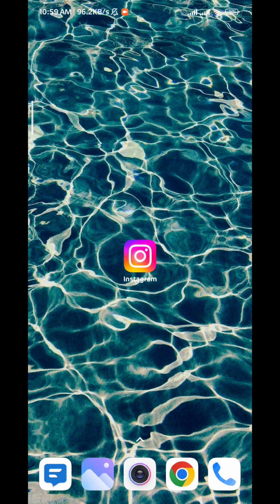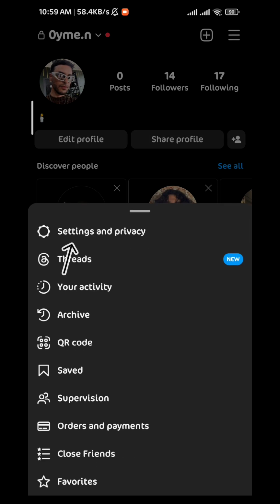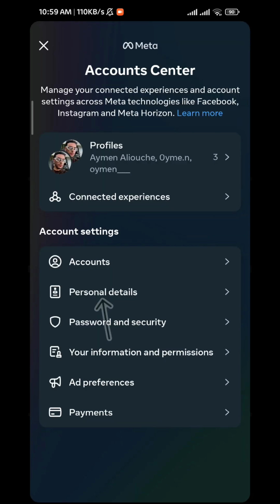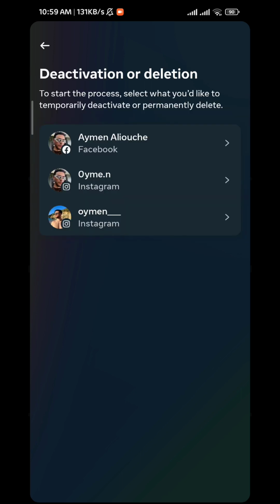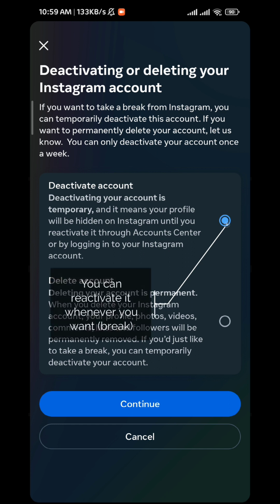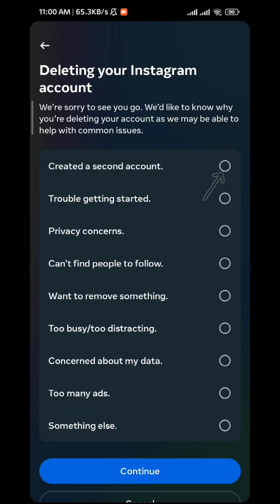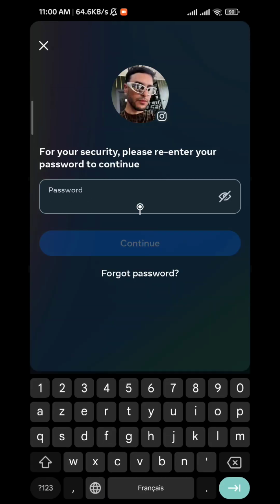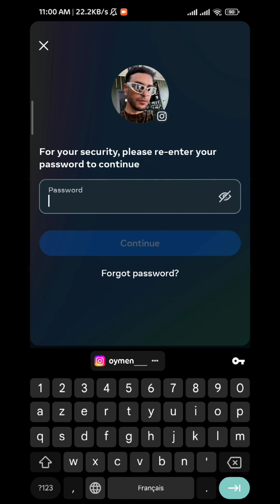How To Deactivate Instagram Account Permanently